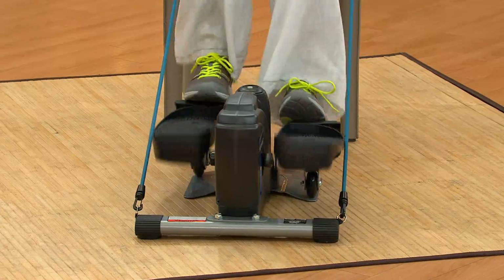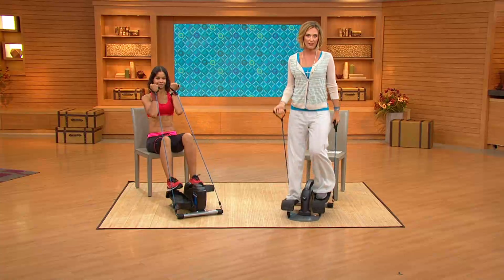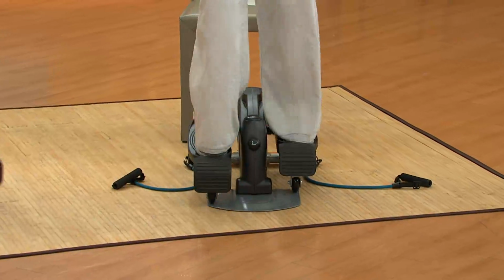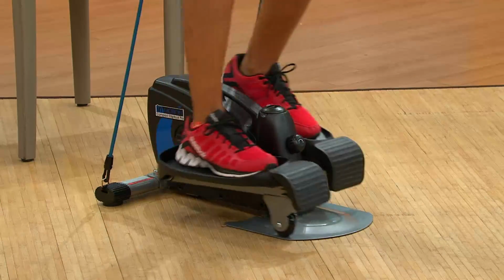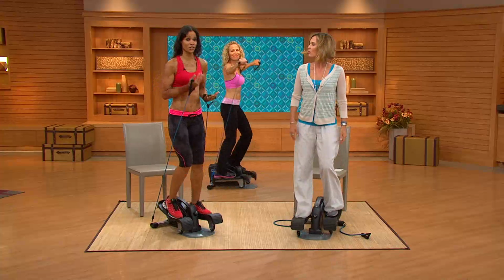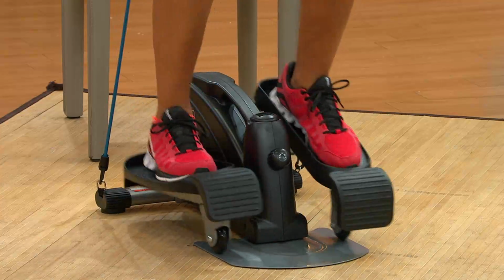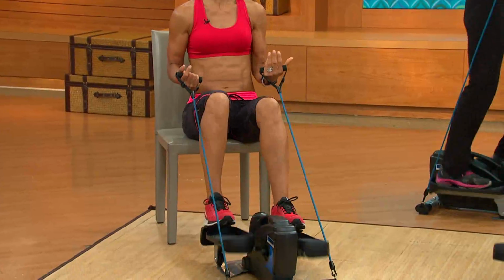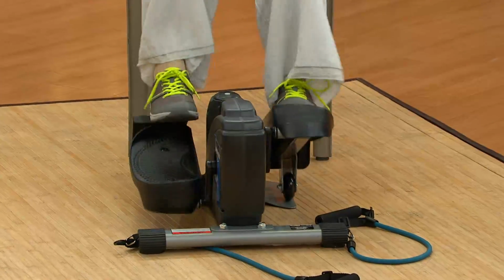InMotion Compact Elliptical with Convertible Foot Pedals with Kerstin Lindquist